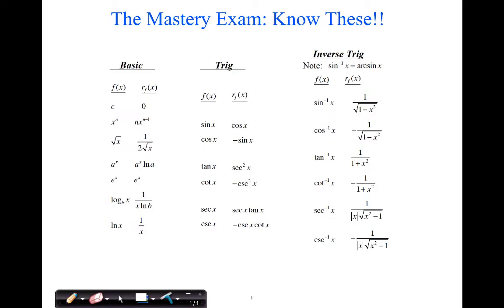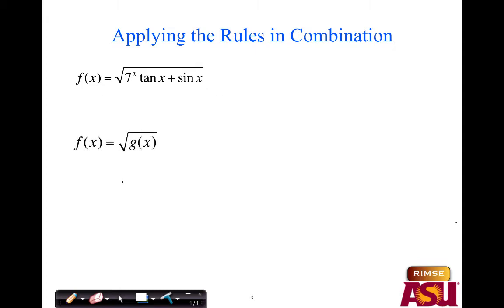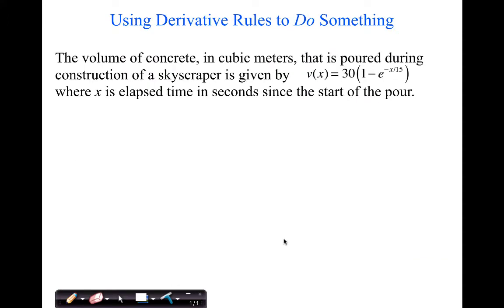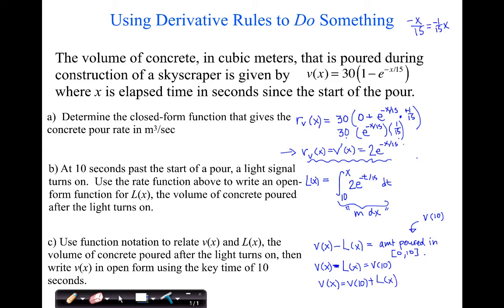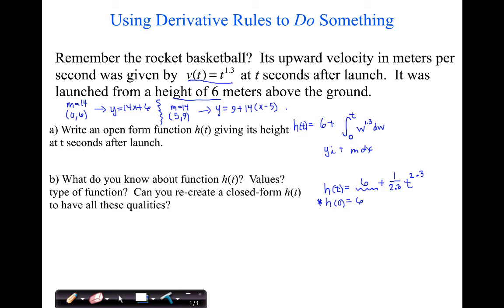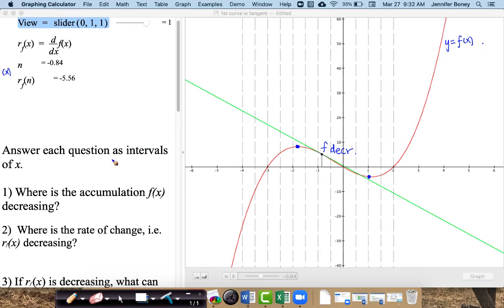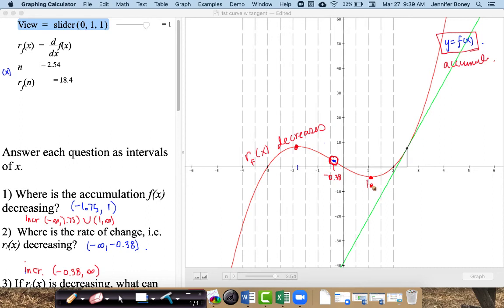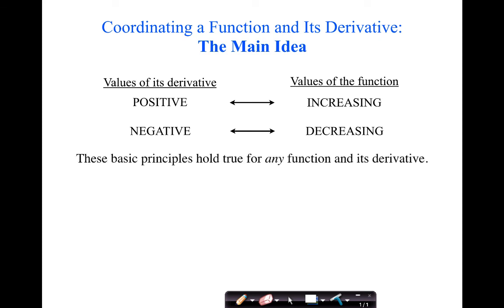MAT 270 03-24-20 using derivs, 2nd derivs